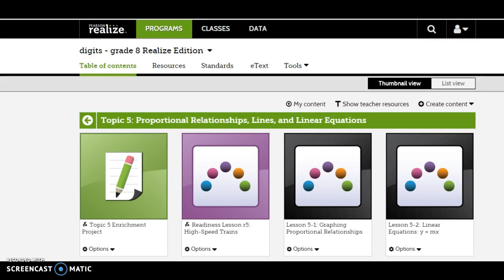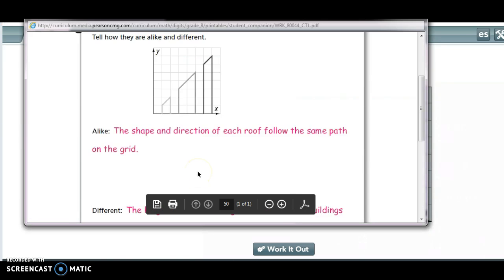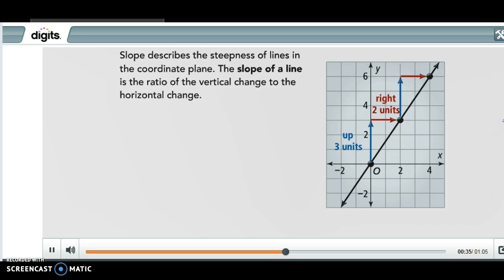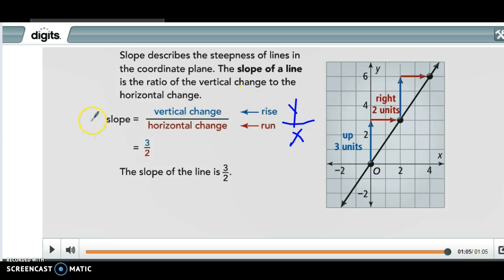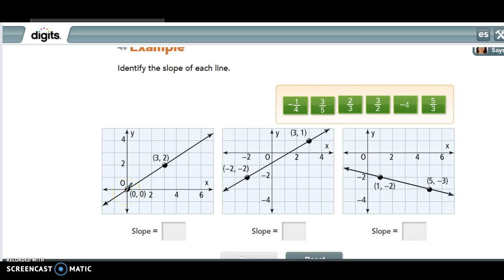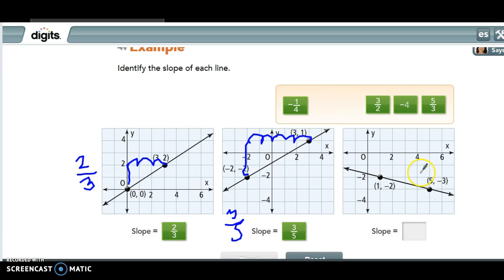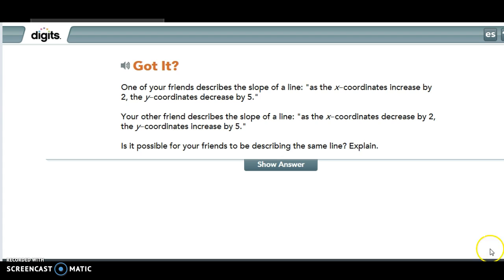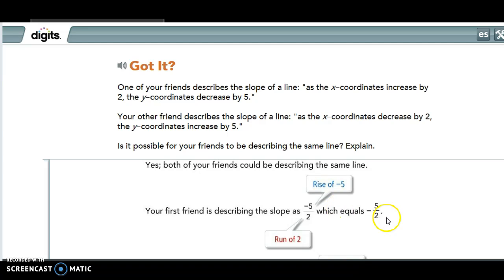8th Grade Topic 5-3 Launch and Part 1